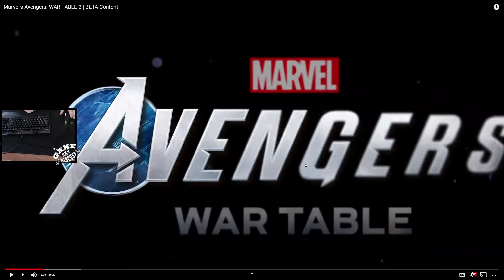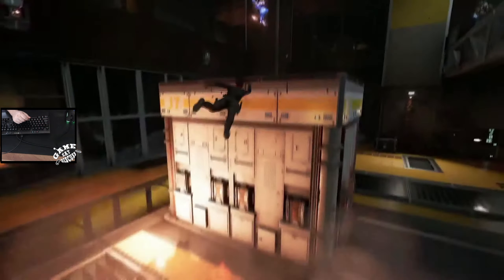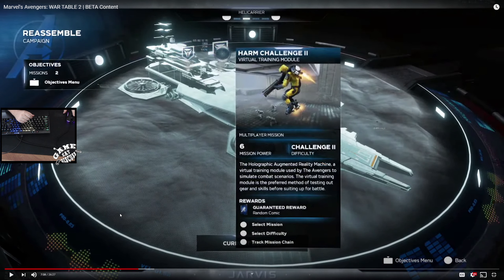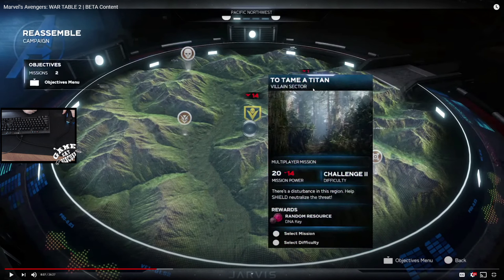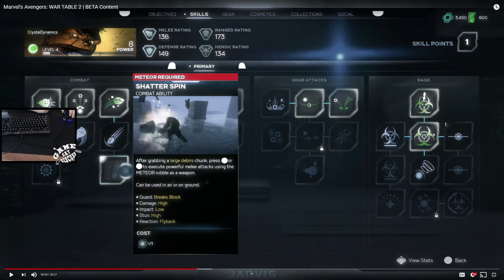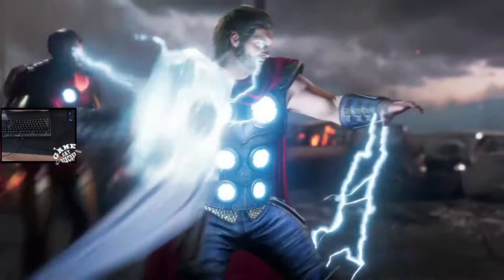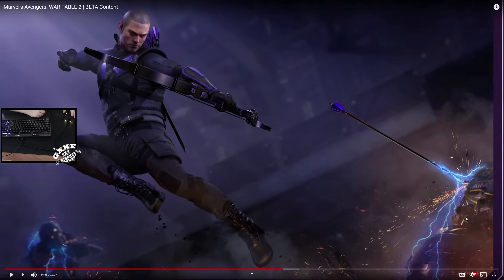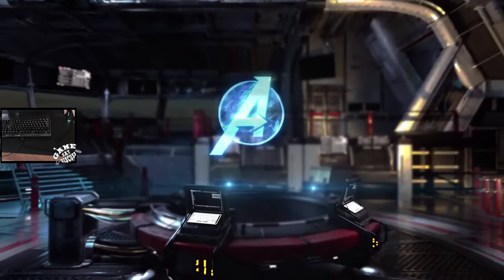Marvels Avengers DEEP DIVE July War Table Review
So what do you think about this MARVELous new preview?